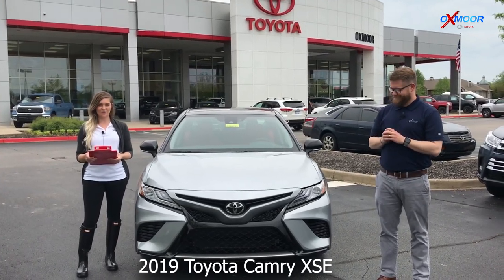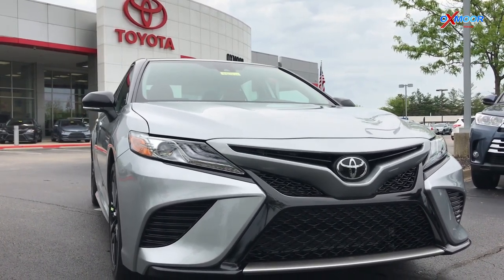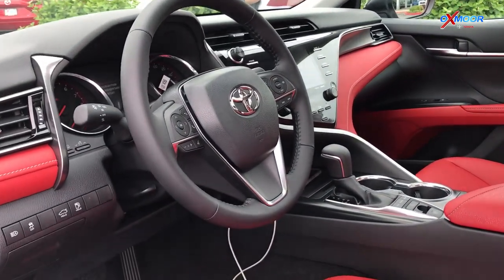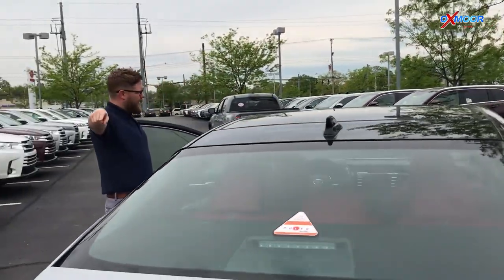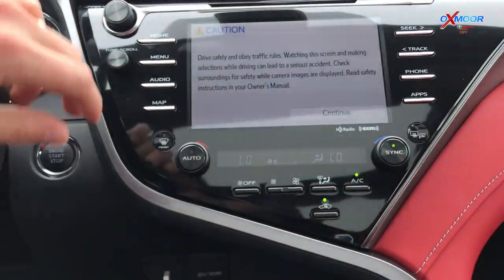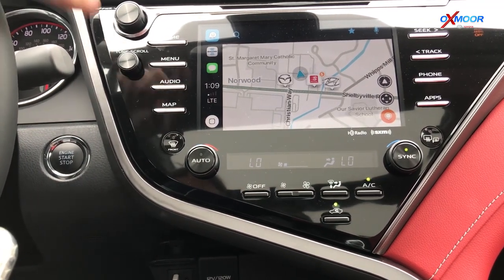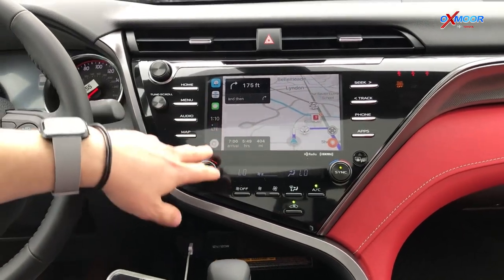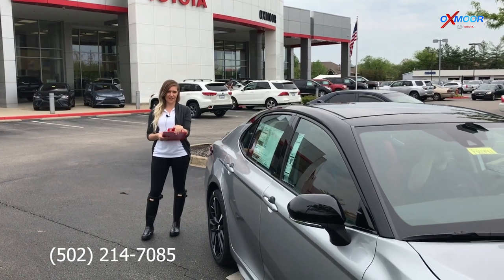2019 Toyota Camry XSE - Walk-Around Demonstration